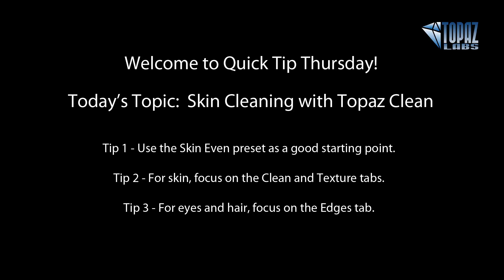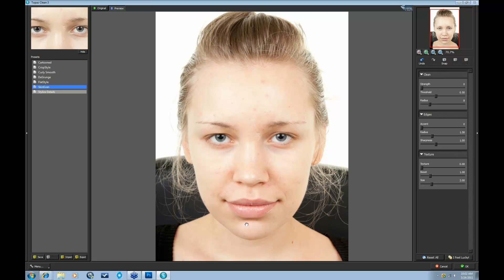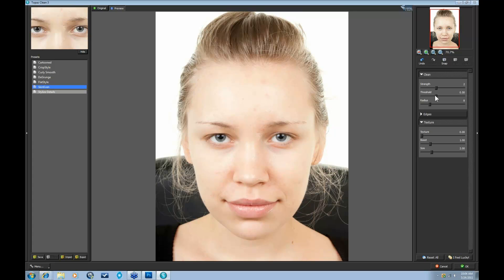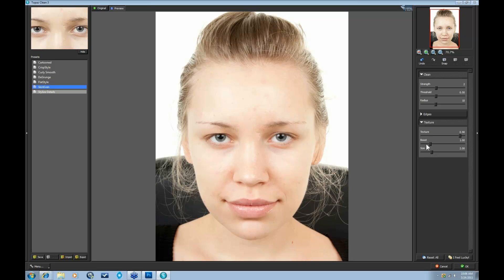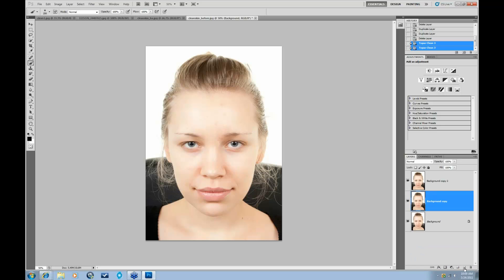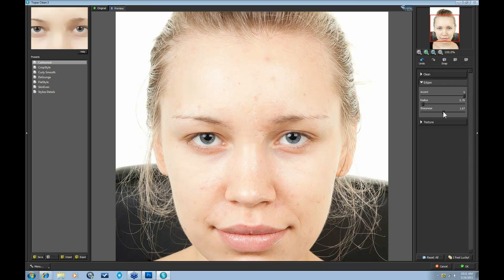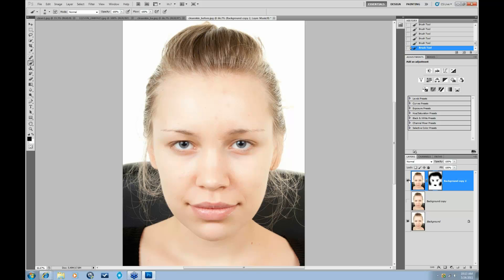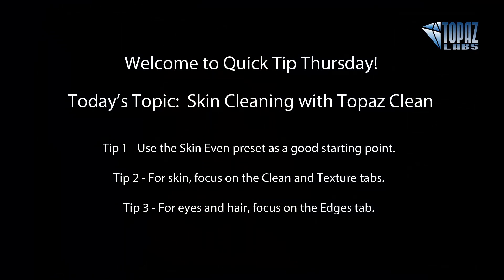Quick Tips - Skin Cleaning with Topaz Clean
Audience:    This series is designed for users who are already familiar with the basics of Topaz Plug-ins, and are interested in learning some quick tips and tricks to improve their Topaz workflow.

Do you need to reduce fine lines, wrinkles or blemishes in your portrait imagery?  Are you looking for an easy way to smooth your subject's skin complexion, while still retaining important detail and defining characteristics?  Join Topaz Labs' Marketing Specialist, Nichole Paschal, for a quick, yet informative demonstration on cleaning skin with Topaz Clean.